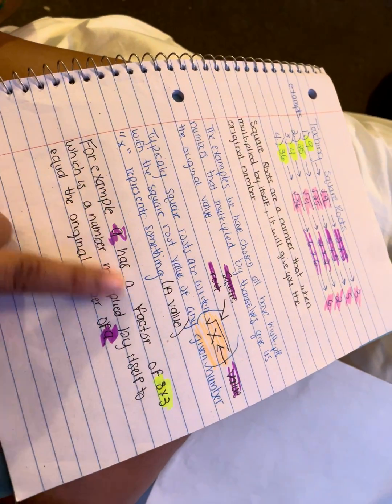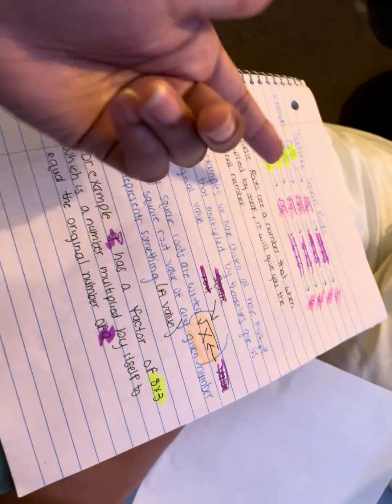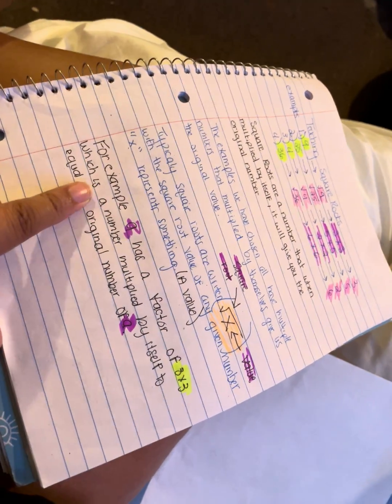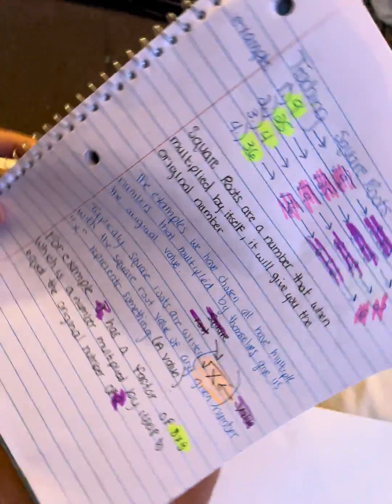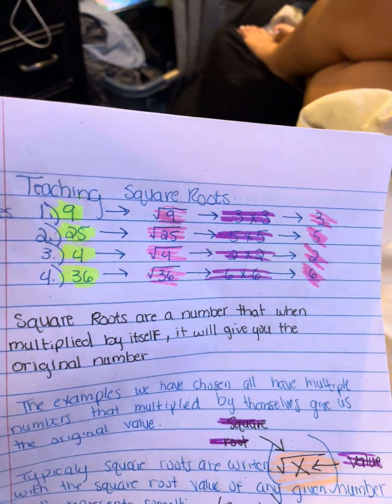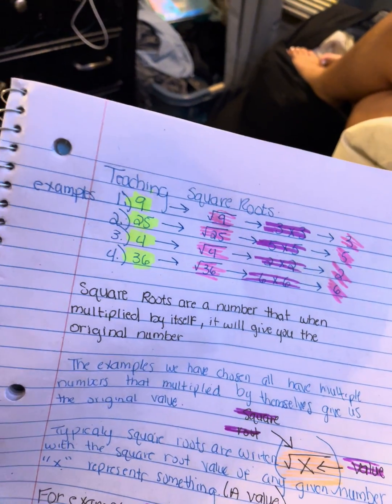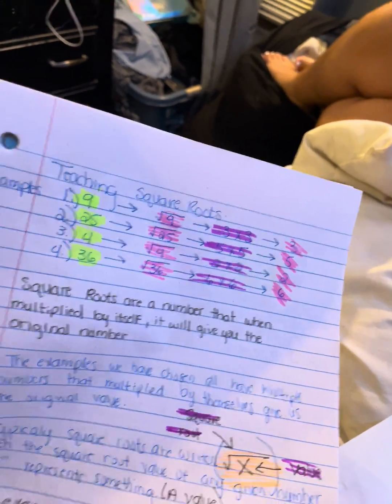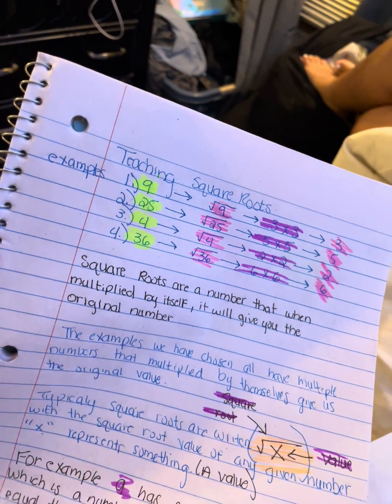August 10, 2023